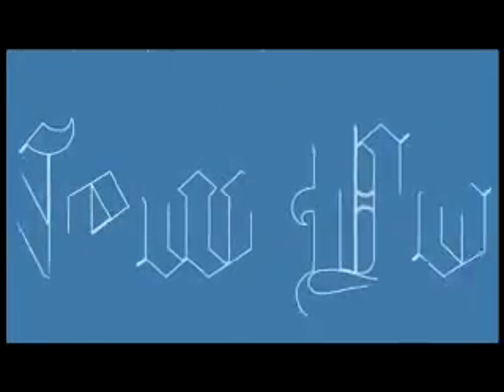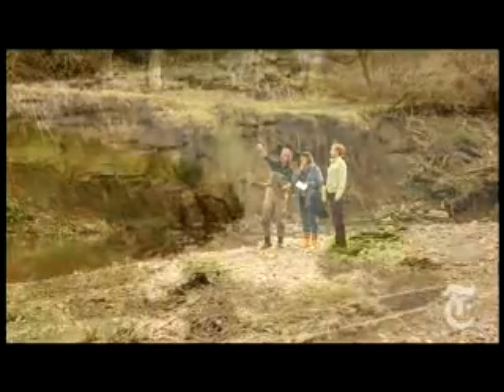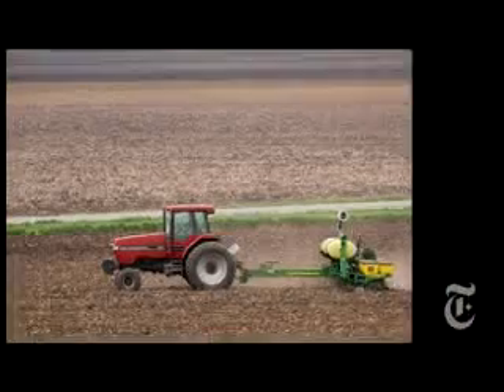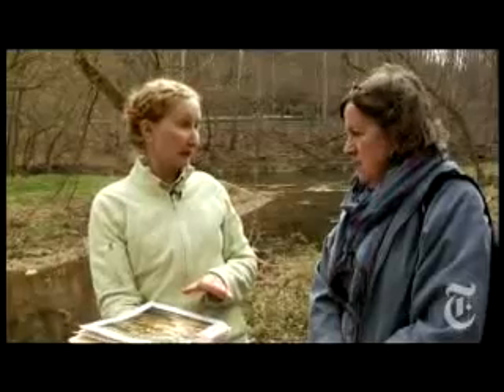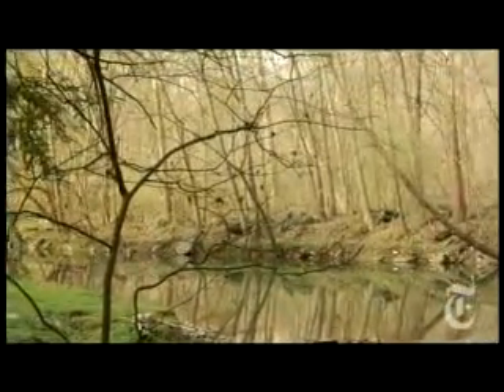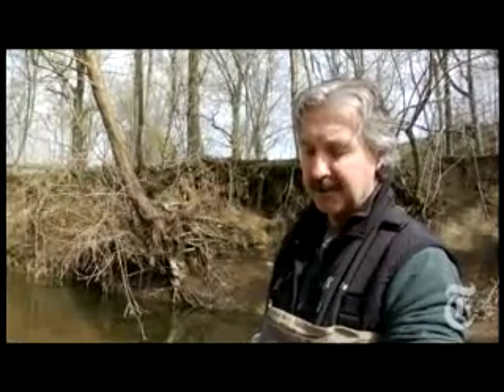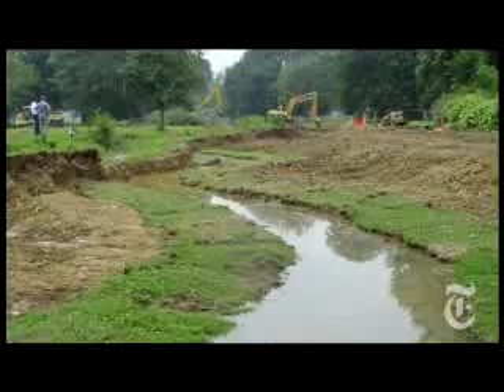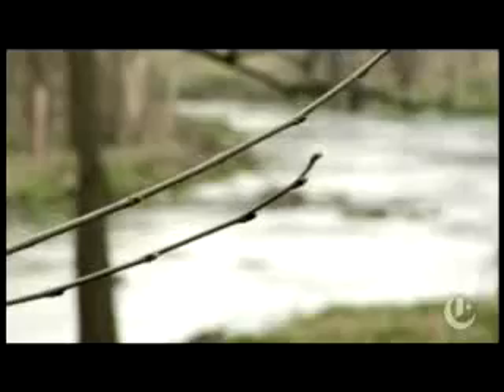NYTimes.com - Unearthing Pennsylvania's Stream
NYTimes.com - Two scientists think they may have discovered a better way to restore damaged waterways.